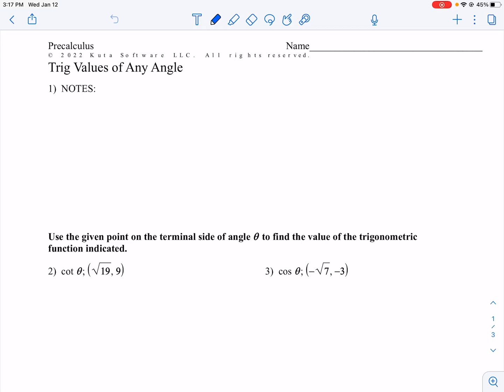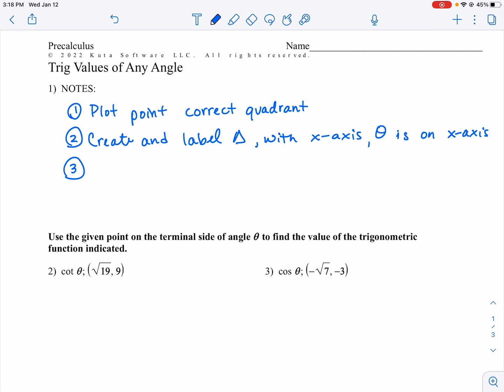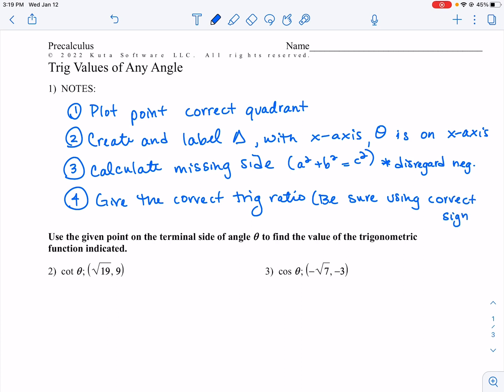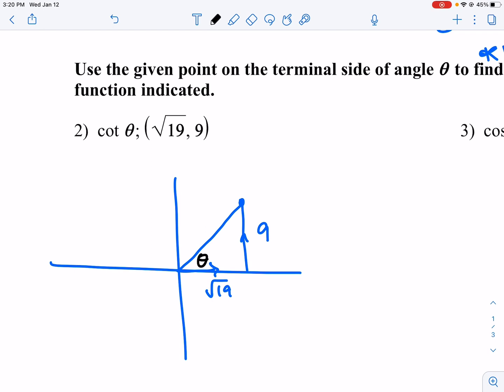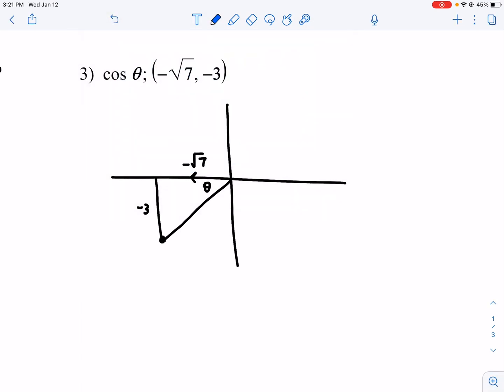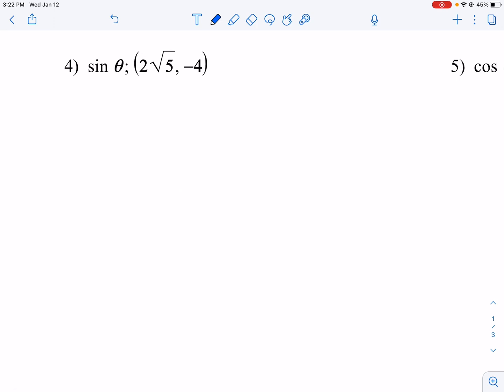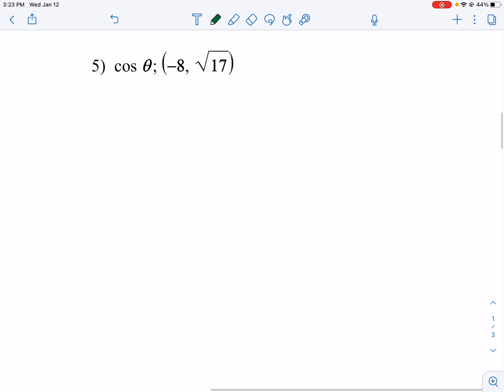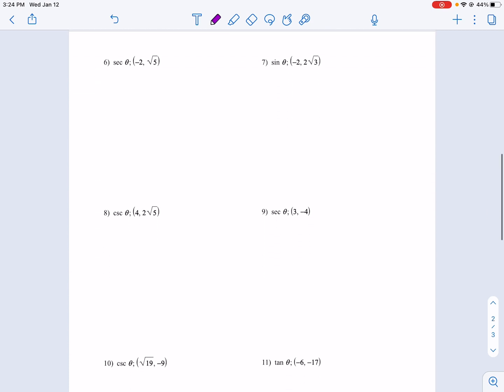Trig values of any angle